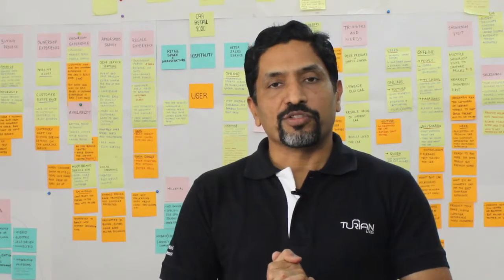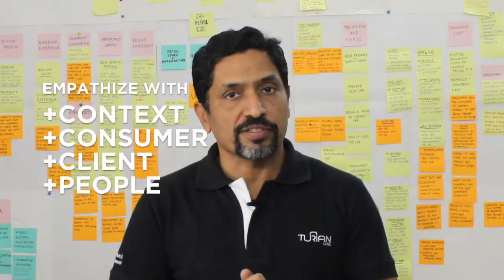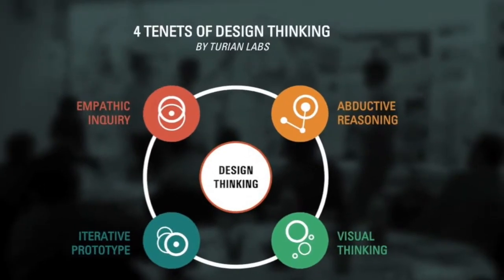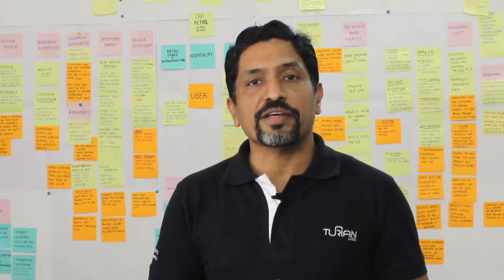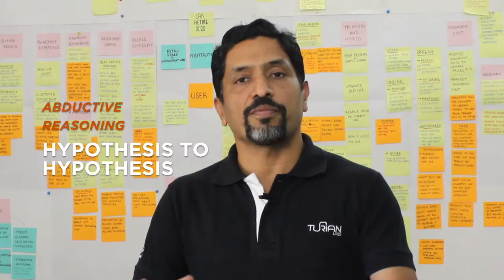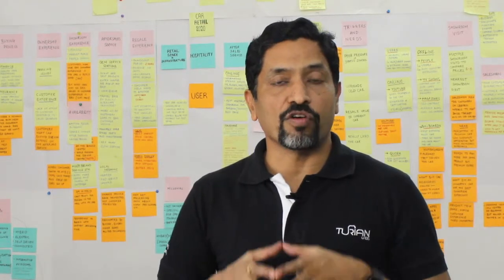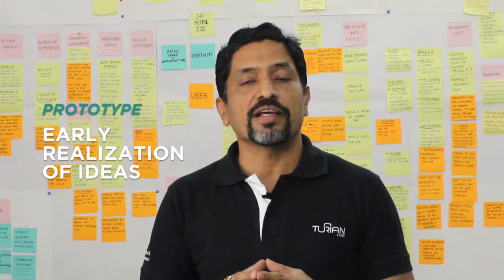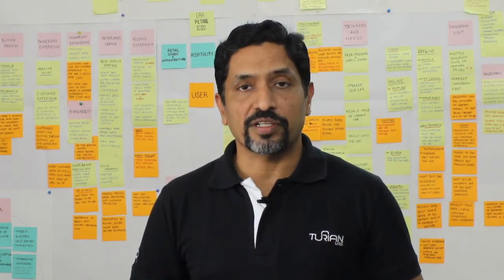No process: Just 4 Tenets of Design Thinking by Turian Labs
You Google ‘Design Thinking’ on the net and a ubiquitous picture diagram you come across, which looks like a ‘chemical formula’. Five words written in the hexagonal bubbles, arranged in a certain manner, evoke curiosity. Is there is simpler way to understand and practice Design Thinking?

At Turian Labs we have been practicing this art of creative problem solving using Design Thinking for two decades and more, but in a simpler form. We just remember four points, or tenets of Design Thinking as we call them, regardless of their sequence. Manoj Kothari takes you through the understanding of Design Thinking as tenets in the business context.